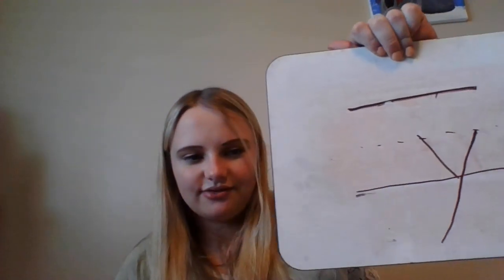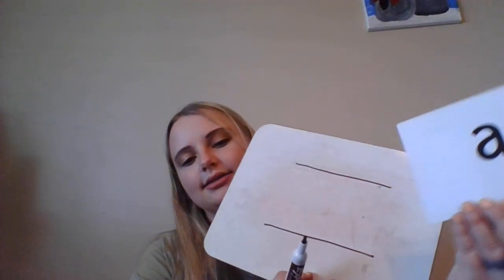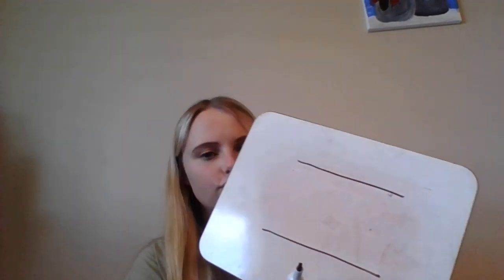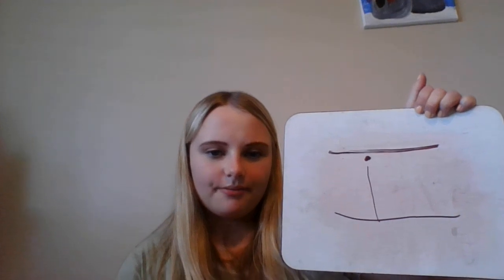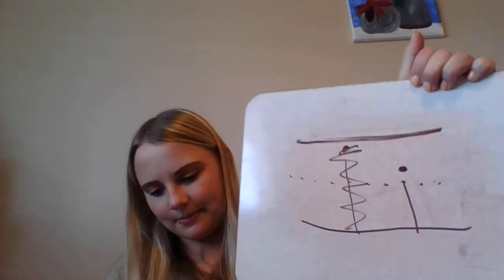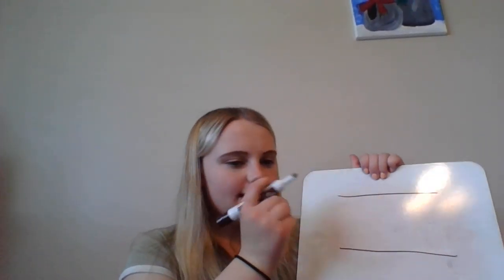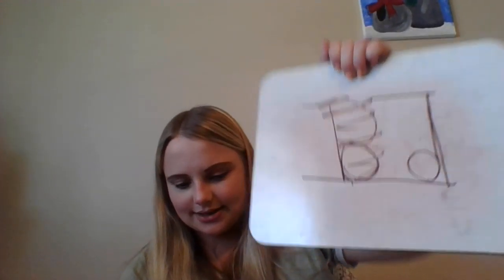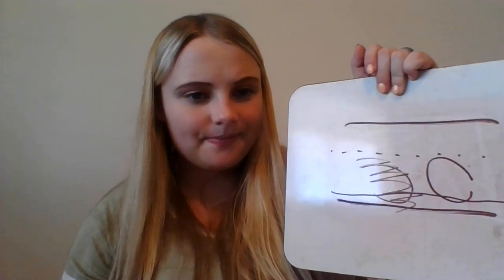Phonogram Writing Practice Week 6